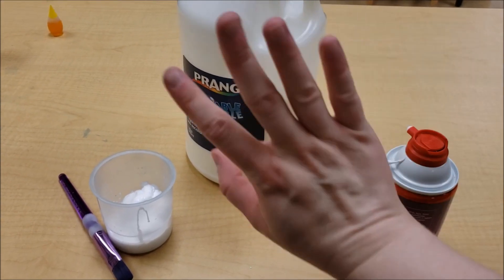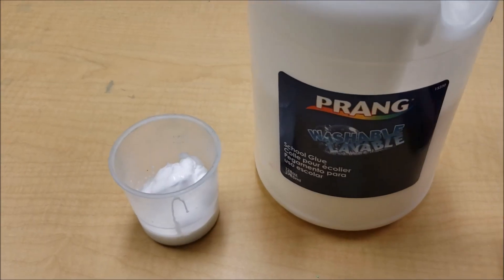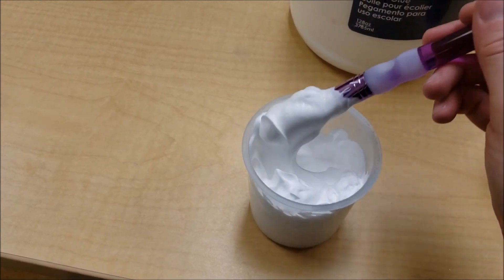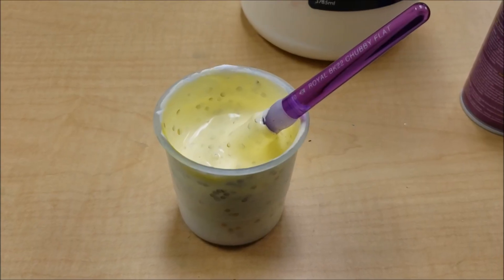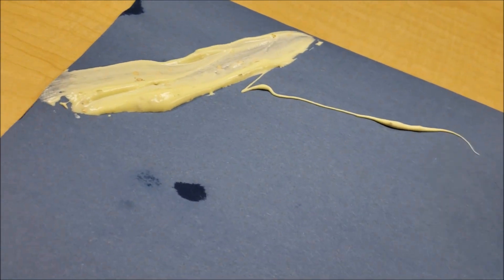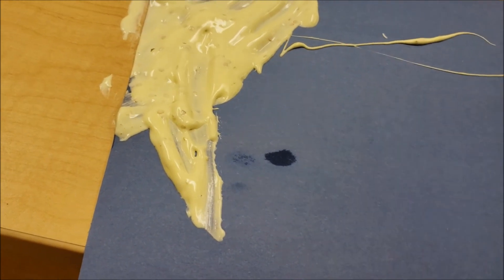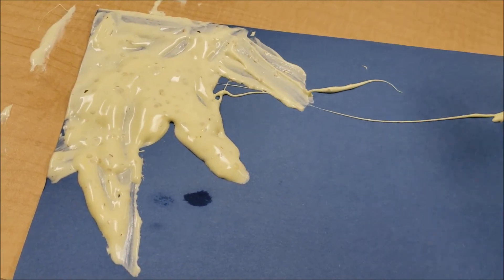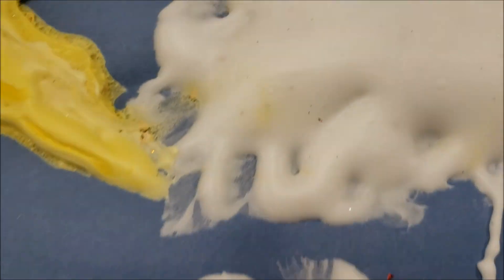Let's Learn How to Make Puffy Paint!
Hi everyone, this is Kirsten. I'd like to show you how to do a super simple but super cool craft called puffy paint.